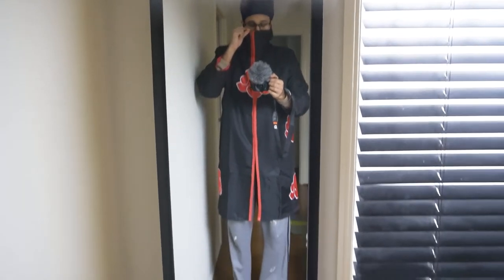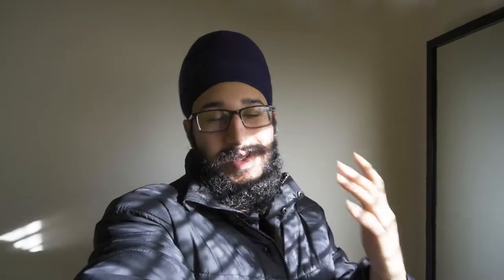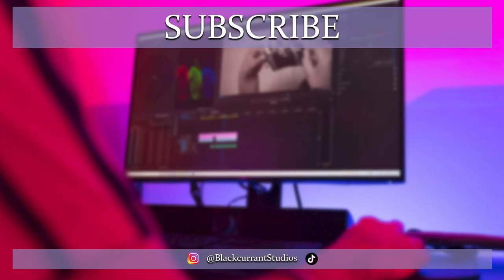Making my Akatsuki/Sasori Cosplay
Drawing: @kirtansinghdraws